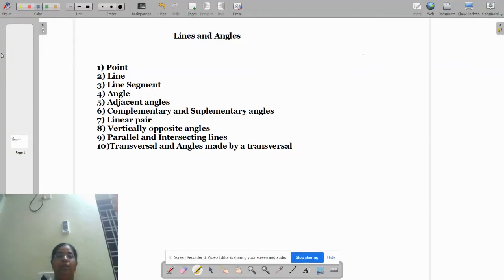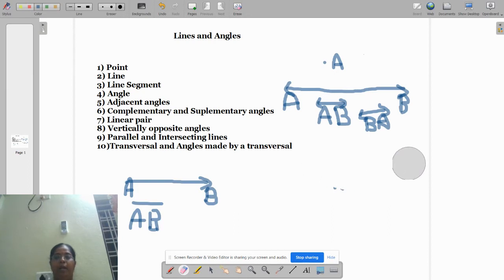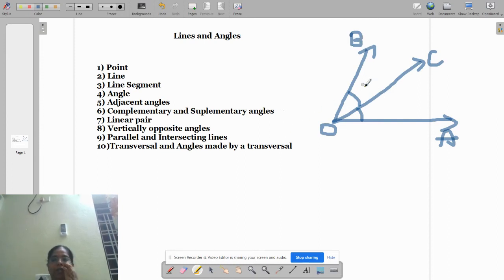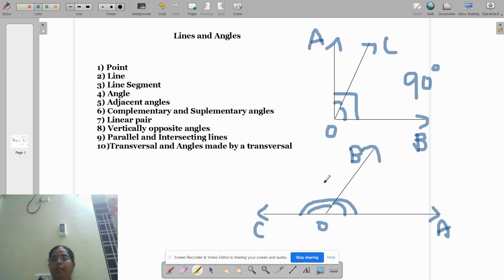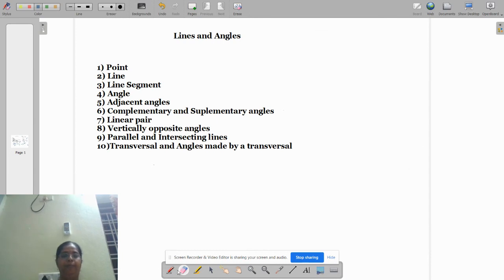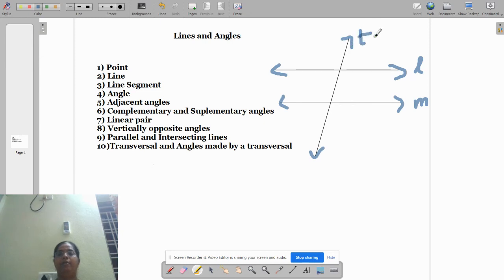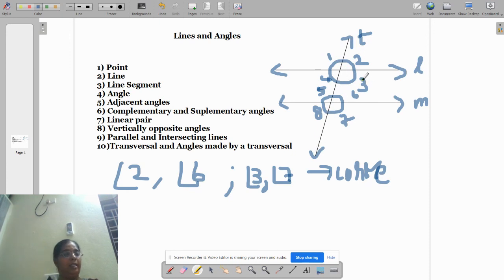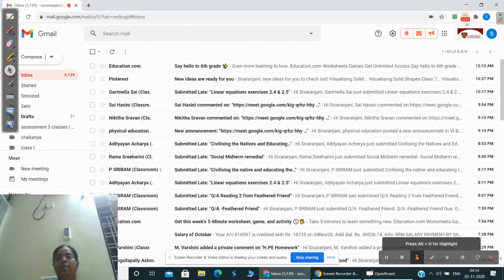Class VII: Maths, Lines and Angles